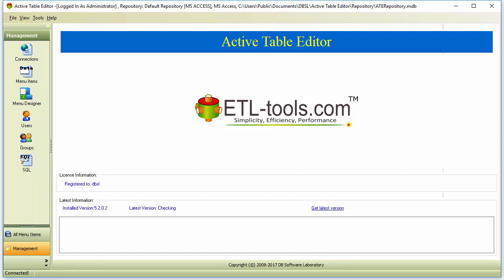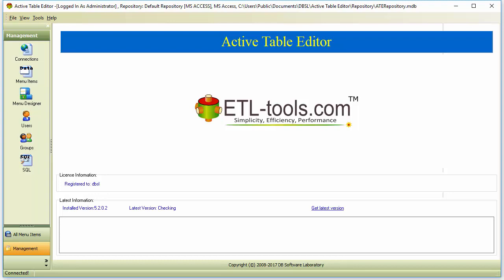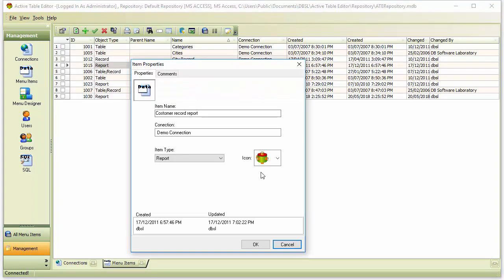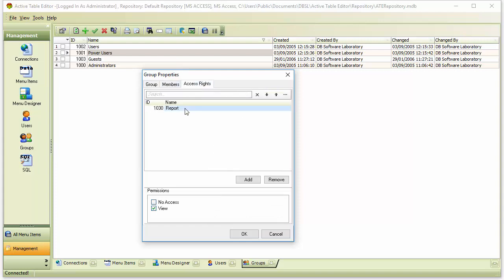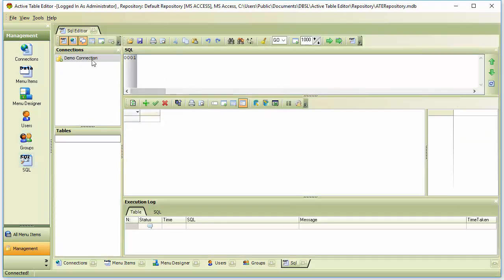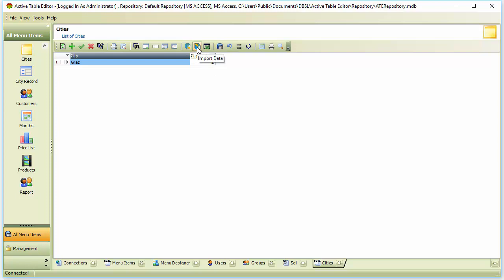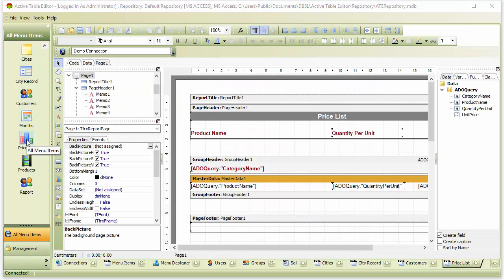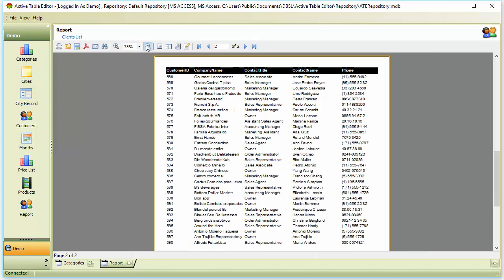Introduction to Active Table Editor 🎥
This tutorial gives a basic introduction to Active Table Editor functionality. Active Table Editor allows the user to edit data manually in any modern database.

You can try it for free right now.
Please click on the following link to download it.

To ask further questions on how to use the ETL tools software visit our support forum.